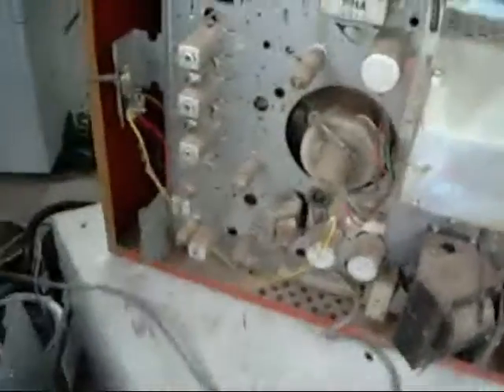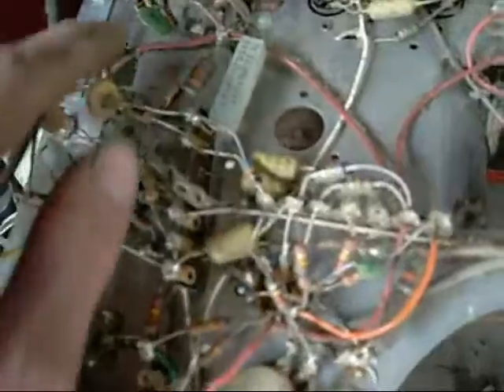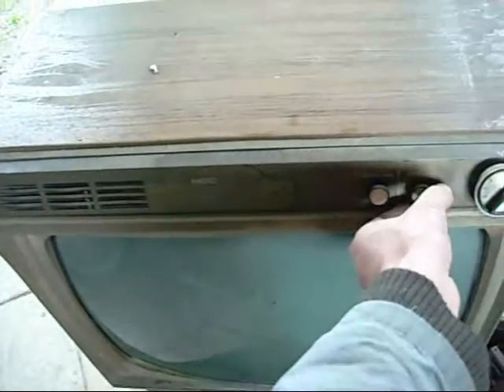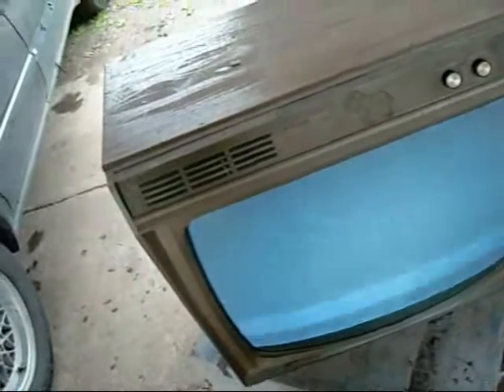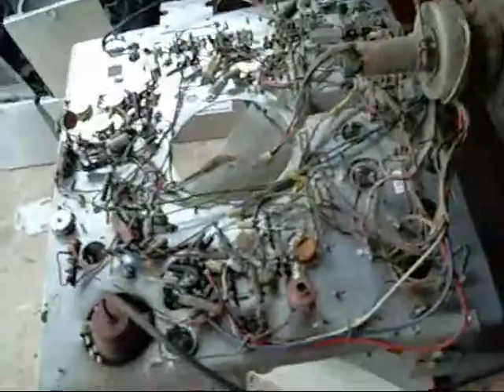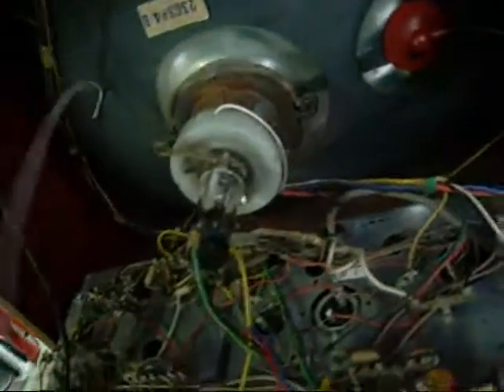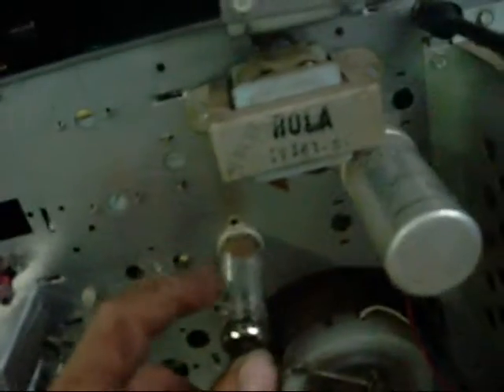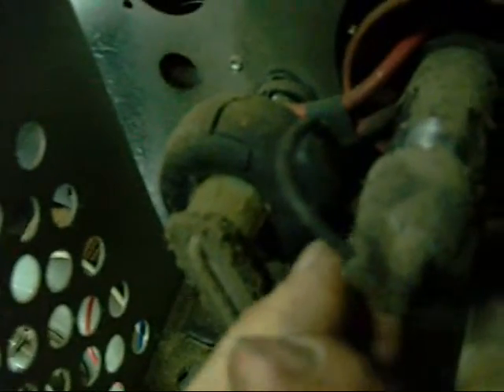Healing Patio Black And White TV Restoration Pt1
Very cool old TV, HV leakage from the flyback it spoiling the picture though :(